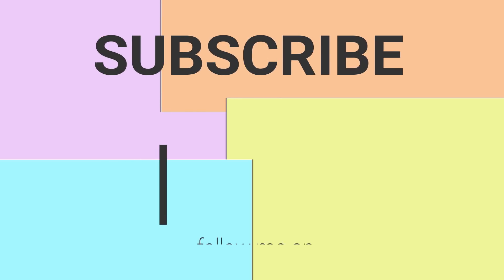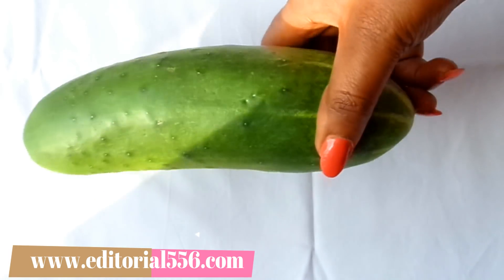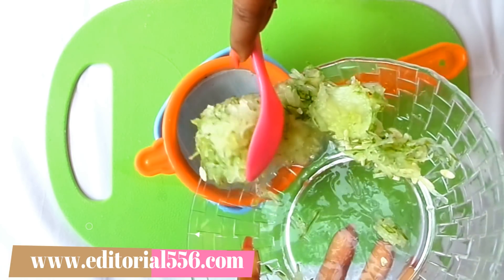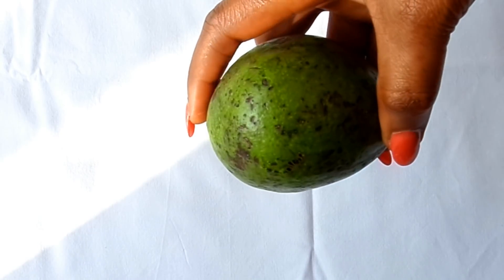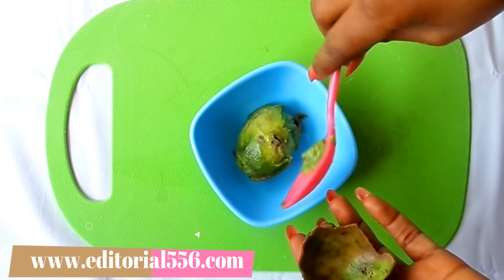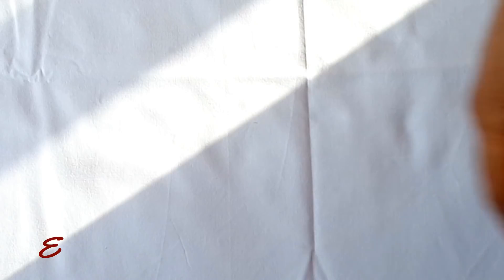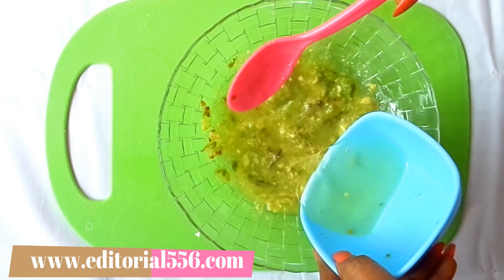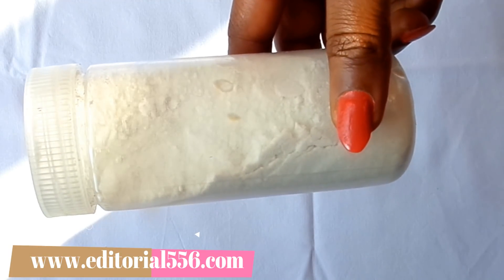STRONG TREATMENT REMOVE WRINKLE FINE-LINES AND AGEING SKIN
Hey guys, you are welcome back to my  channel. am will be showing an anti-wrinkle treatment that will clear up all fine lines and wrinkles in no time. if you find this video helpful please hit the like button SUBSCRIBE to my channel and please share this video.